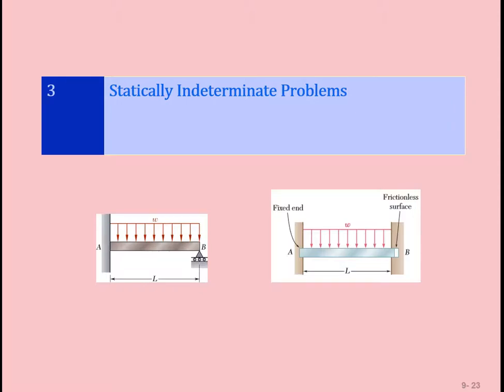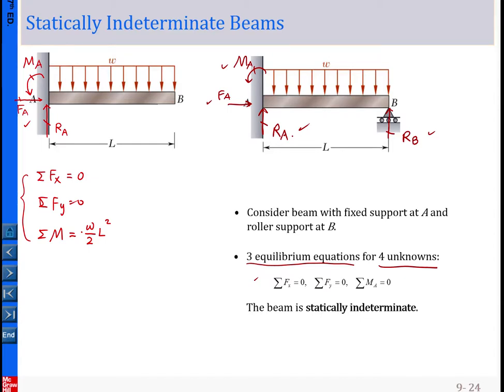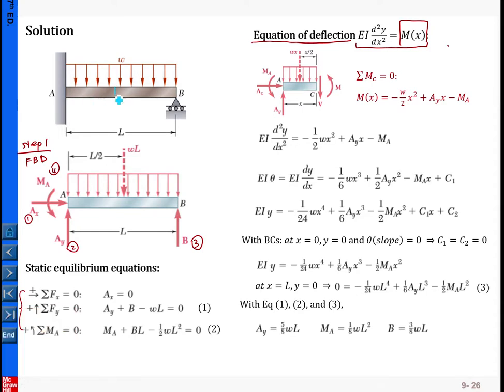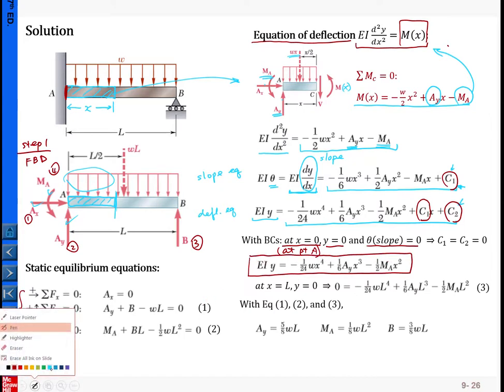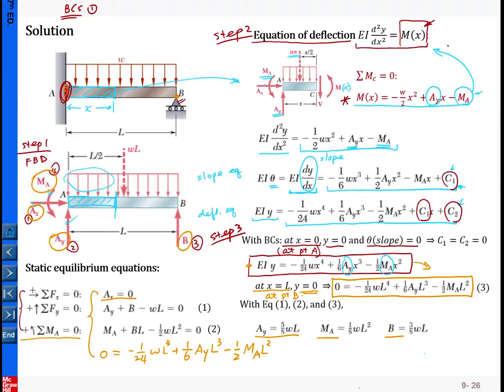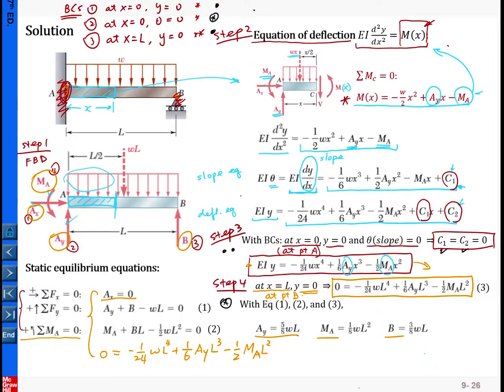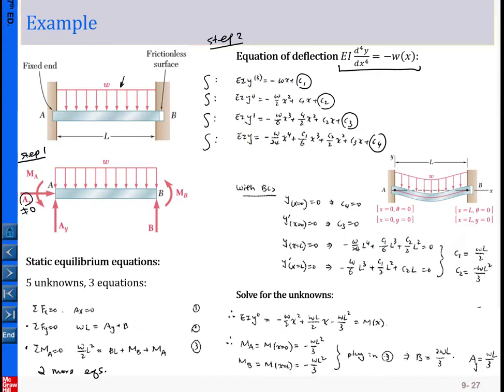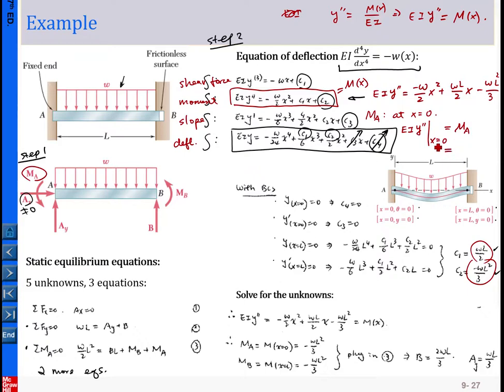Mech of Materials Ch 09 lecture 03 Statically Indeterminate Problems in Deflection of Beams